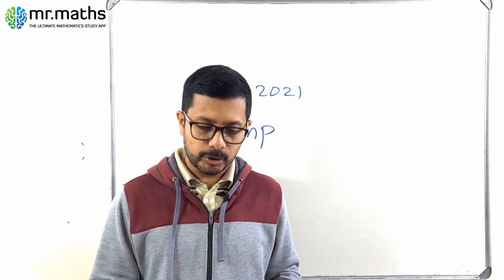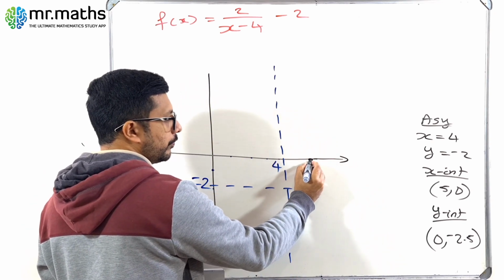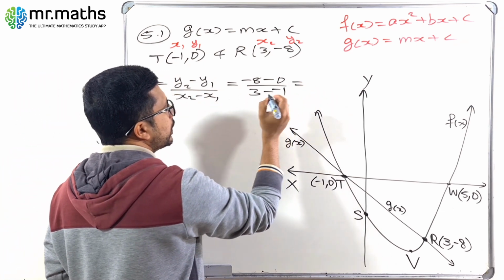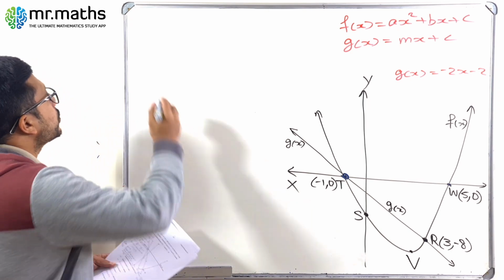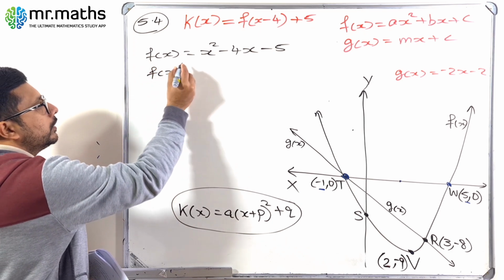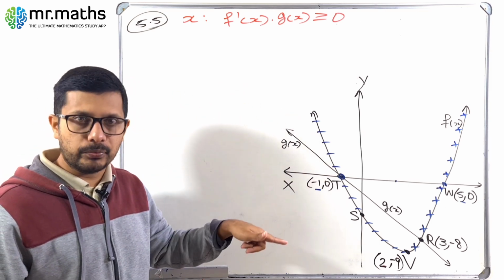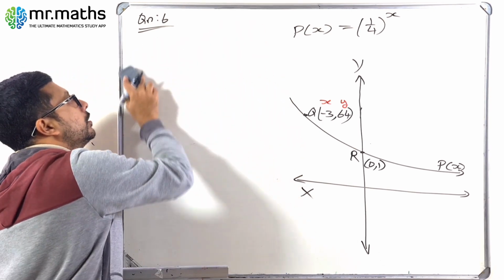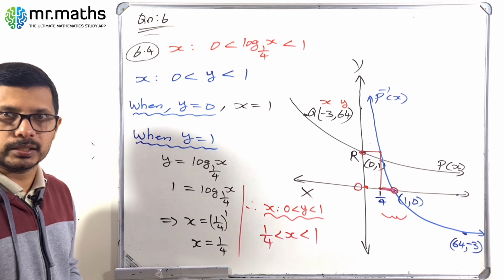Graphs and Functions-(September 2021 Limpopo)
This video will help you to revise the Grade 12 Mathematics Graphs and Functions section based on the September 2021 Limpopo) Question Paper.